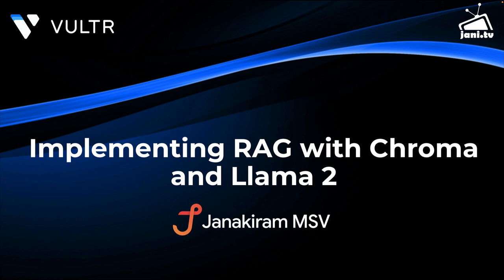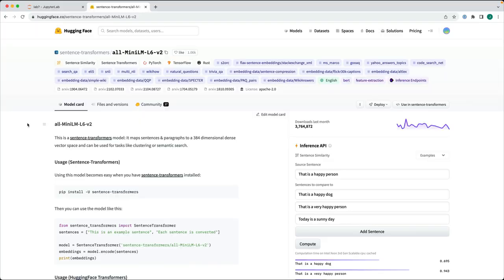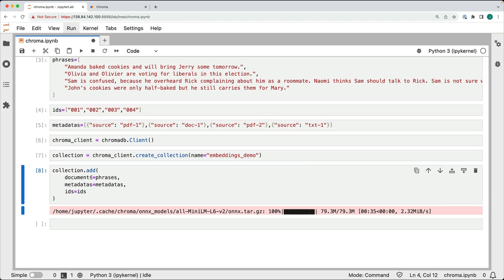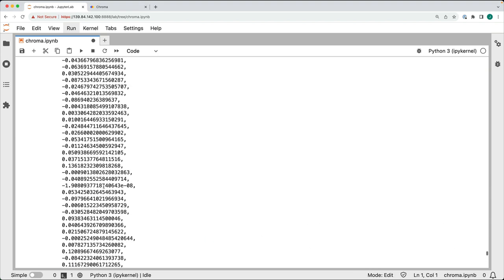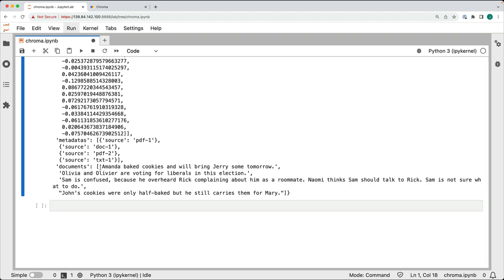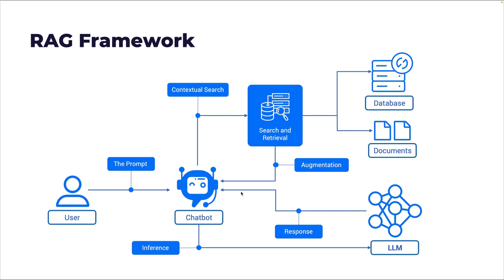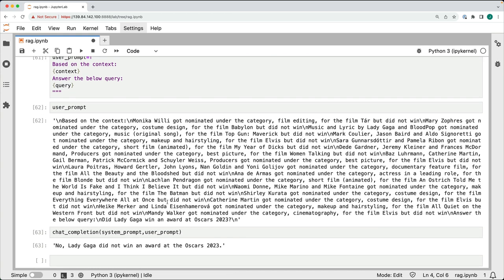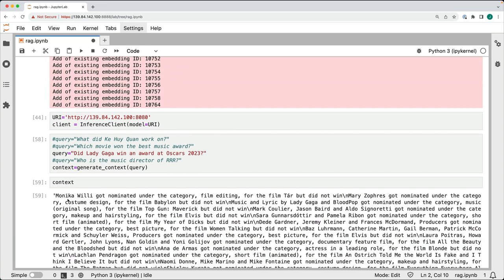Implementing RAG with Chroma and Llama 2 | Generative AI Series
Welcome to a new frontier in our Generative AI Series where we delve into the integration of Retrieval-Augmented Generation (RAG) with the power of Chroma and Llama 2. This session is crafted for innovators who are ready to enhance their AI-driven applications with advanced text generation capabilities.

In This Tutorial:
- Understanding RAG: Unpack the concept of Retrieval-Augmented Generation and its significance in the AI landscape.
- The Role of Hugging Face: Learn how Hugging Face serves as a pivotal platform for implementing RAG with Llama 2.
- Text Generation Inference: Dive into the practicalities of generating text with Llama 2 and how RAG can refine the outcomes.
- Word Embeddings and Chroma: Explore how word embeddings work and the role of Chroma in improving the precision of text generation.
- Leveraging Llama 2: A detailed guide on harnessing the power of Llama 2 in conjunction with RAG for state-of-the-art results.